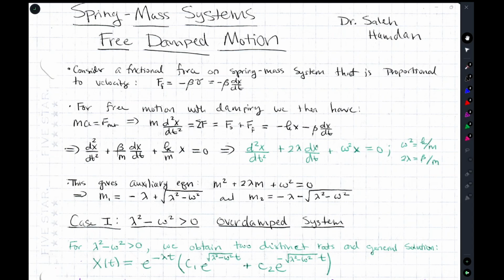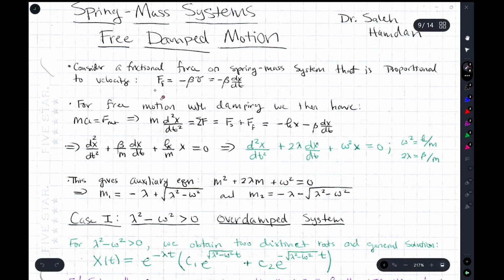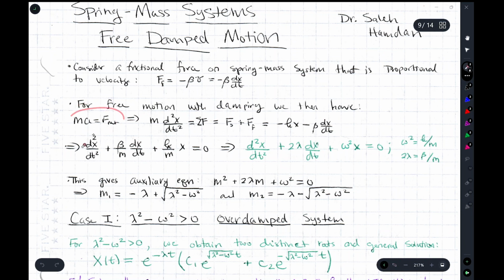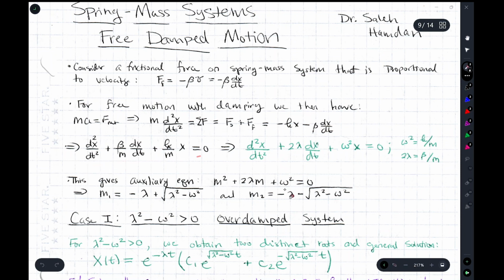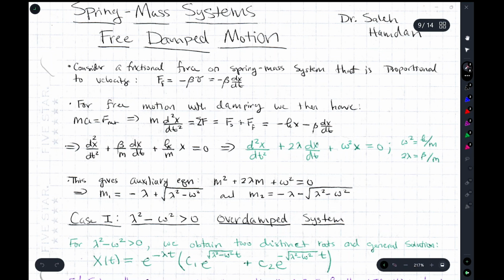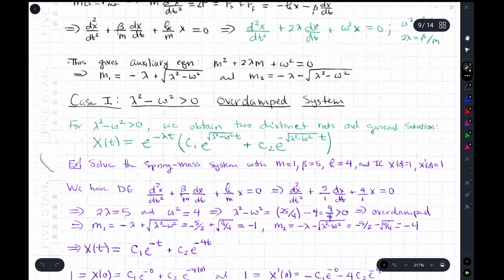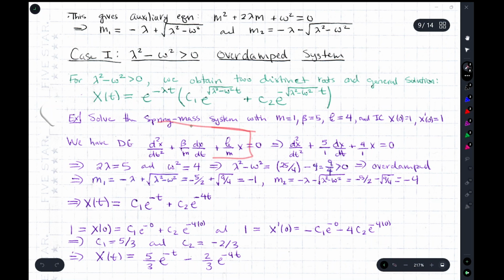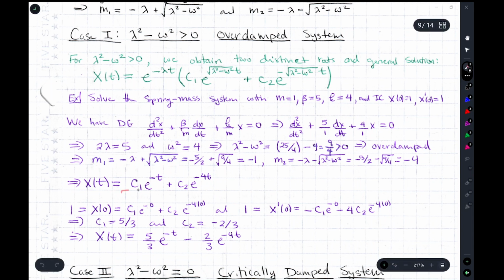ODE E39 Spring-Mass Systems: Overdamped Systems